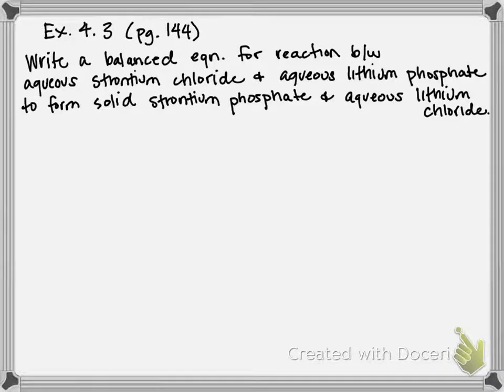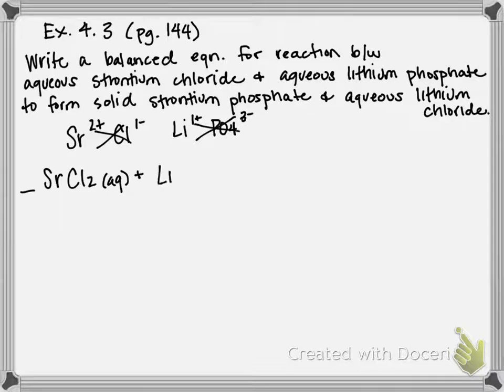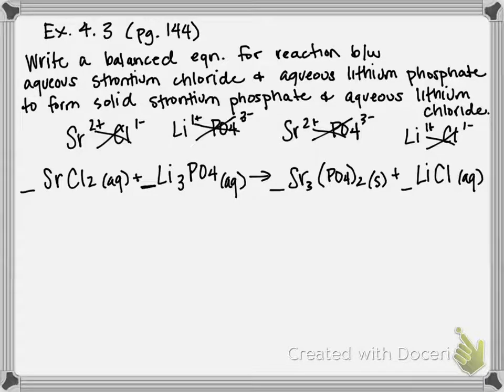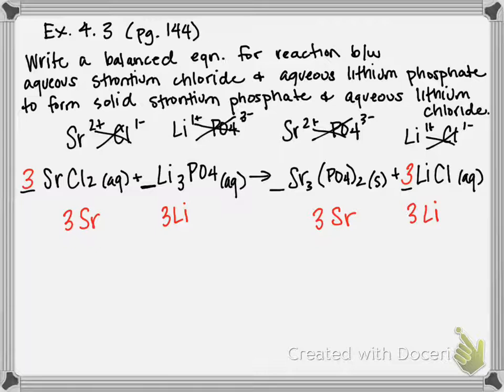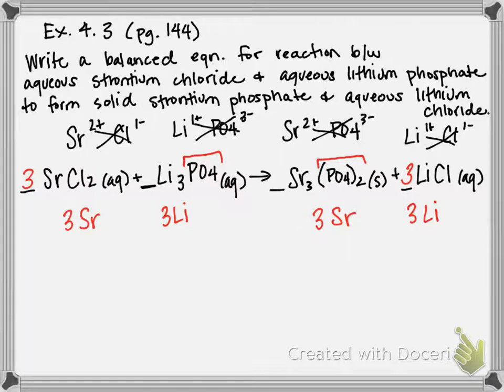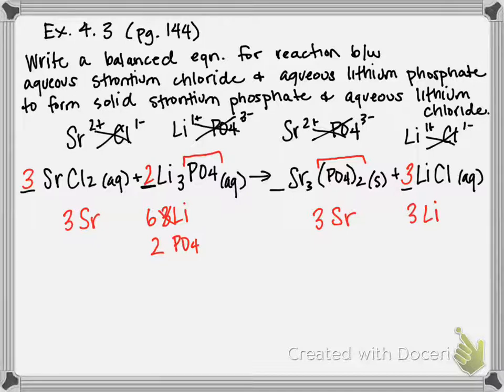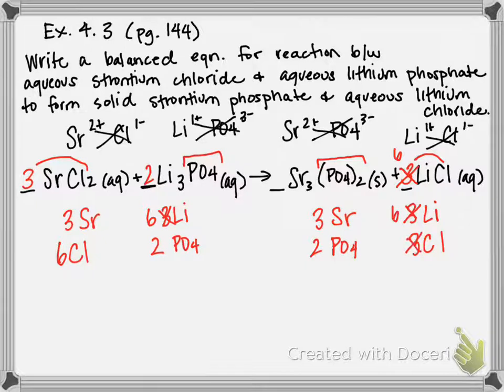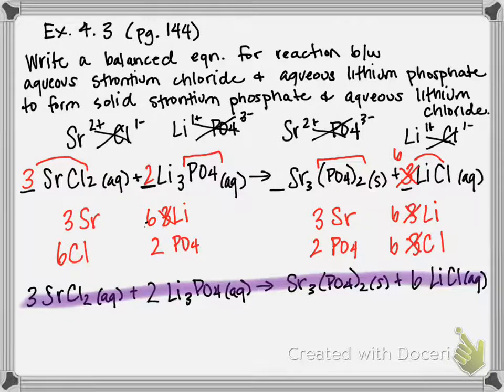Ex. 4.3 Balancing Chemical Equations Containing Polyatomic Ions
Write a balanced equation for the reaction between aqueous strontium chloride and aqueous lithium phosphate to form
solid strontium phosphate and aqueous lithium chloride.